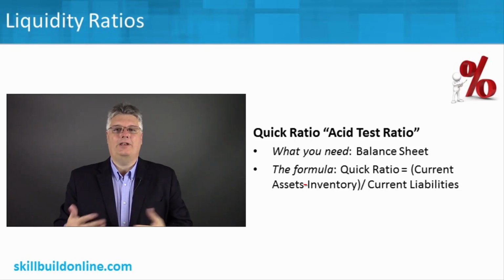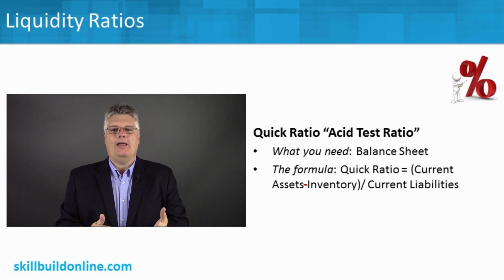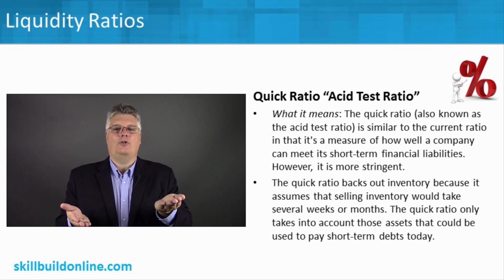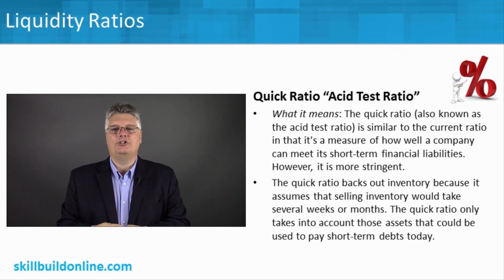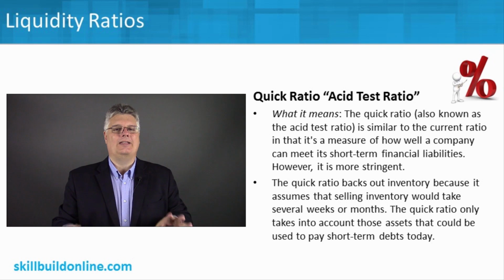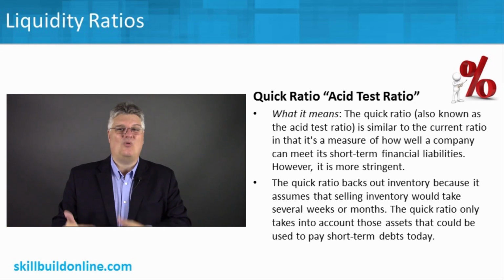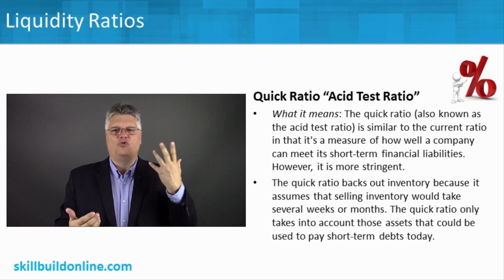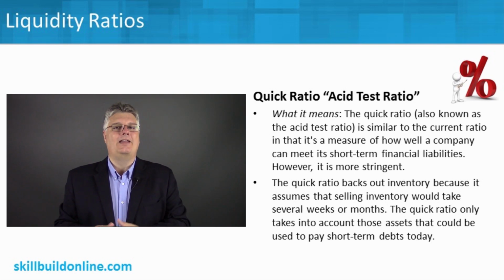Investing in Stocks (46-50)(4)